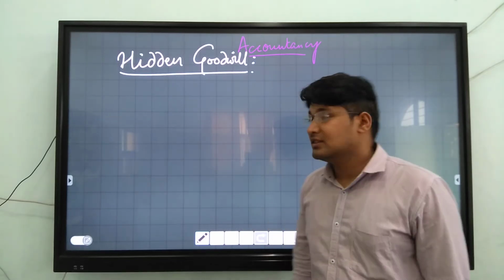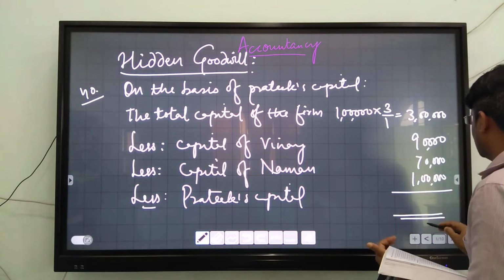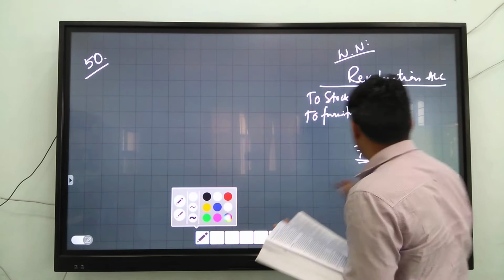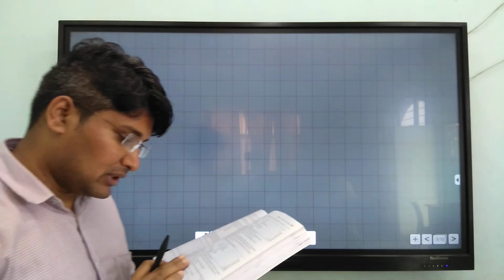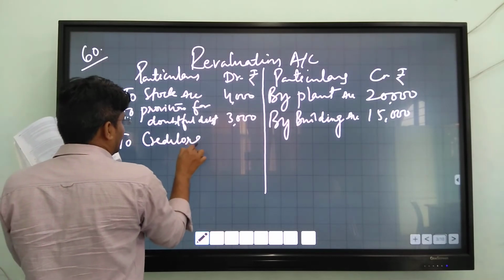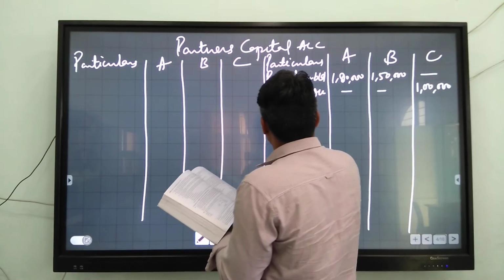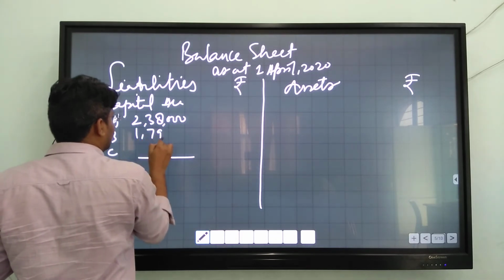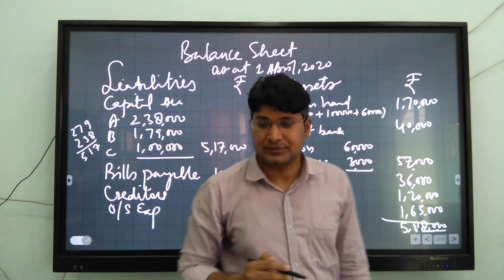Class-12 Accountancy Chapter-5, Revaluation Account, Partners Capital Account and Balance Sheet